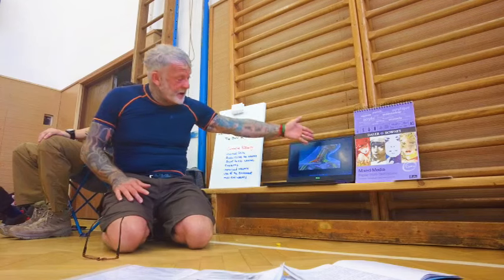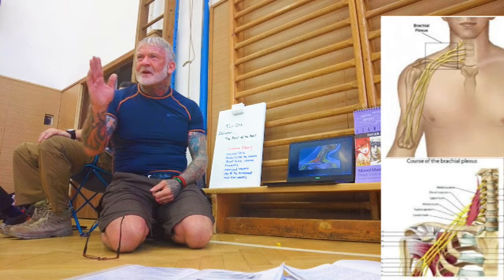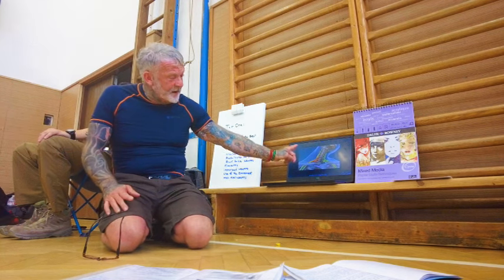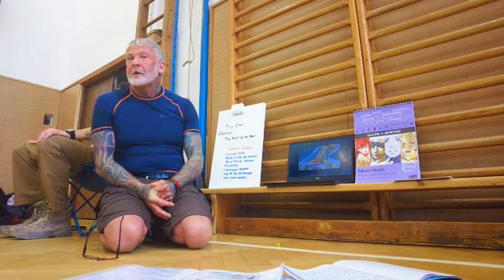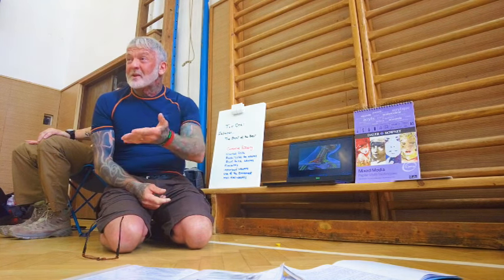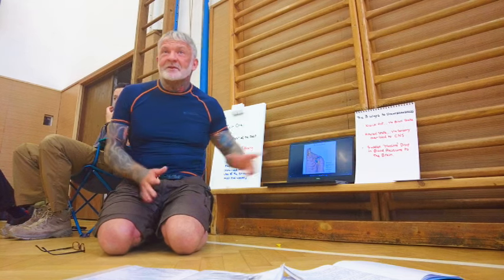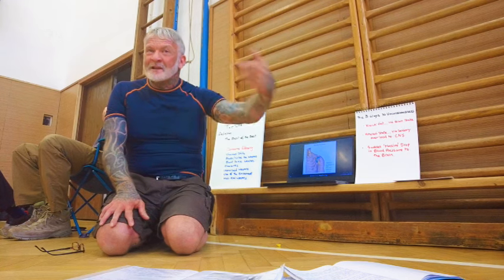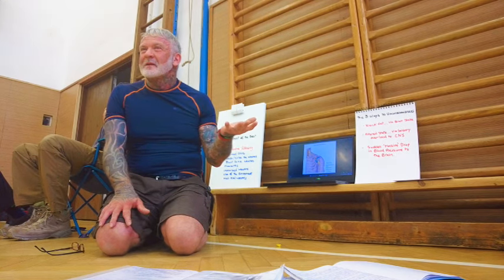Anatomical Targeting for the K O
Here is a video from a recent UC T1C event in CZ this module's focus is on anatomical targeting for inducing unconsciousness!